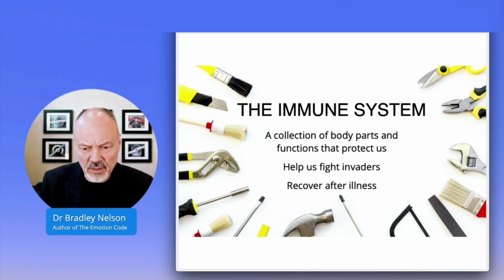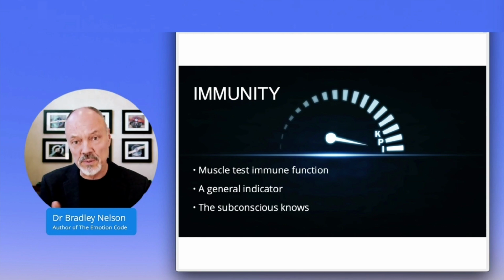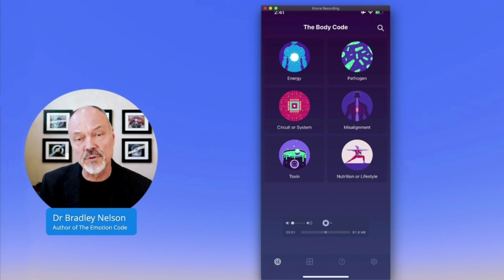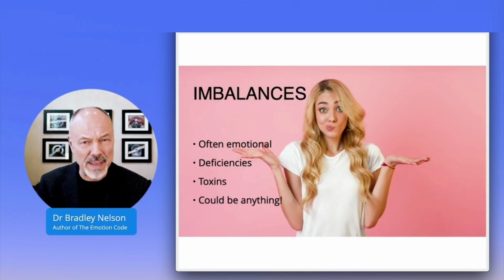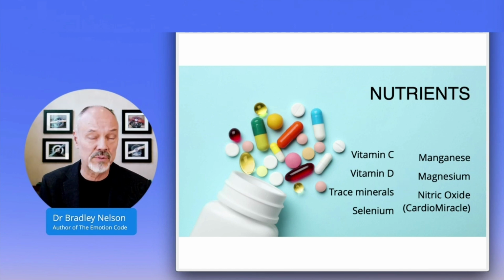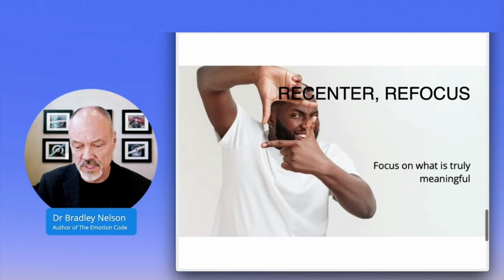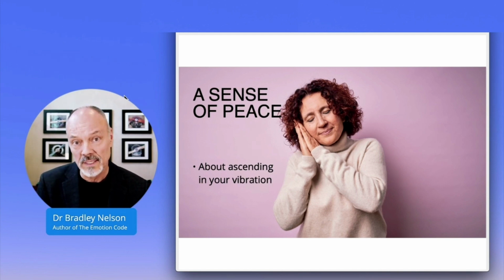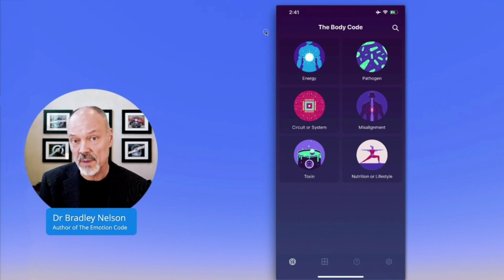How to Increase Your Immunity with the Body Code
Gain a deeper understanding of your immune system. Understand how to use the Body Code to gauge your current immune level and also how to improve its effectiveness in fighting off outside invaders, like pathogens, viruses, parasites, mold and more! Change your state, raise your vibration, and experience a sense of peace. Presented by Dr. Bradley Nelson in April 2020.